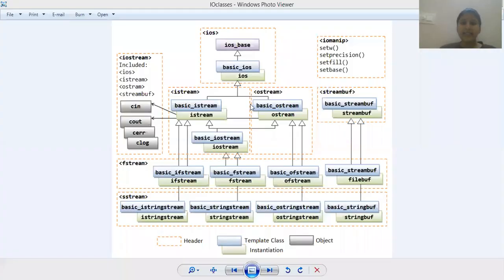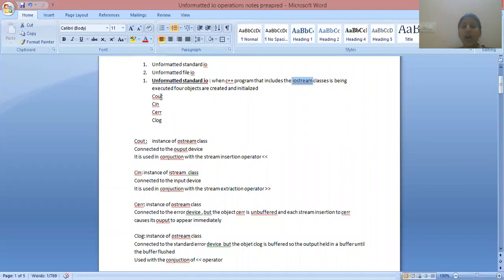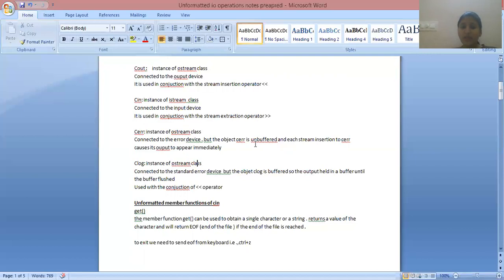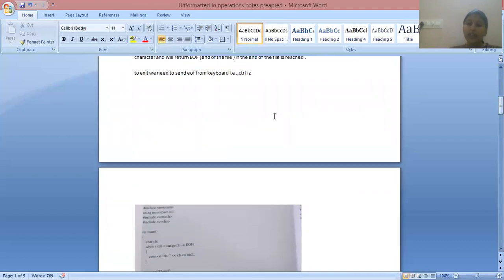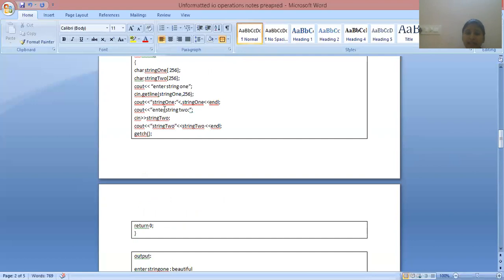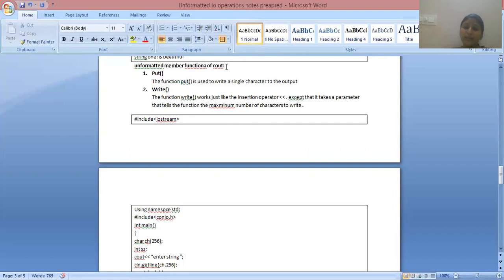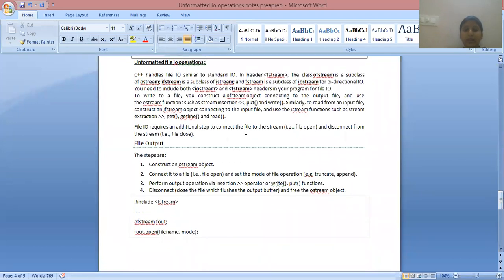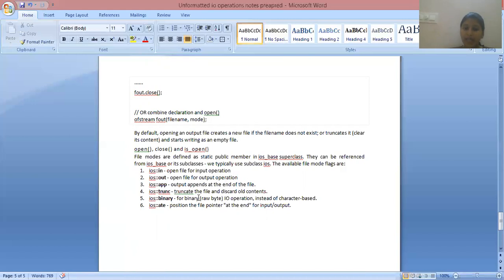c++ stream functions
c++ stream function for ou students